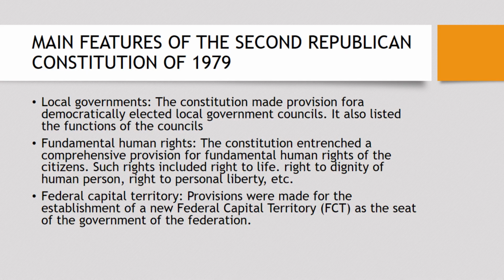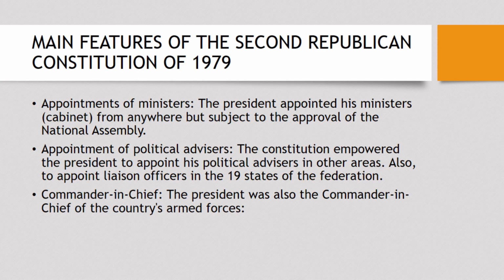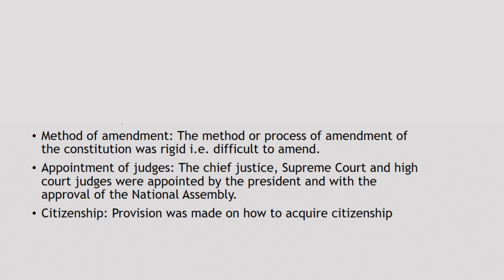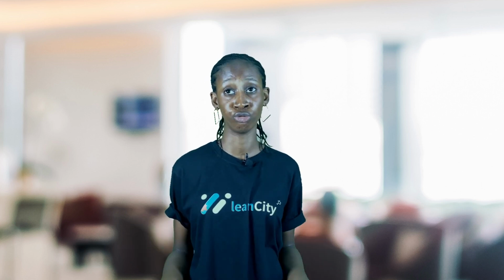Other Features Of 2nd Republican Constitution Of 1979 | Government SSCE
In this video, we looked at the advantages of the 1989 constitution in Nigeria.

Timestamps
0:00 -Intro
0:20 -The Advantages of the 1989 Constitution in Nigeria